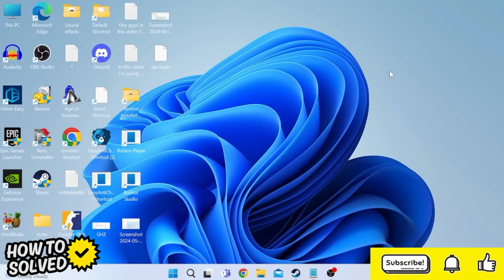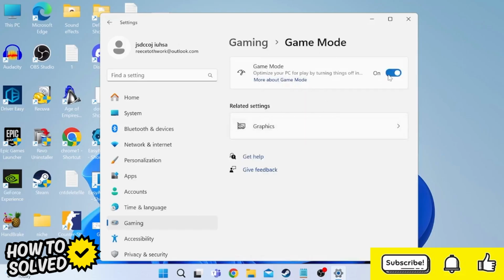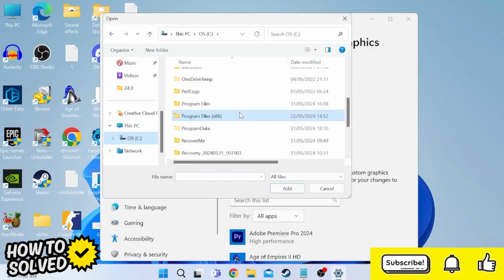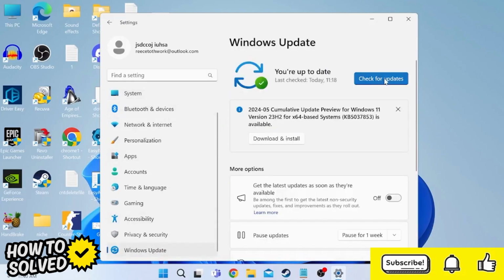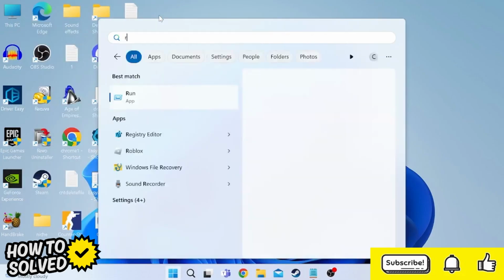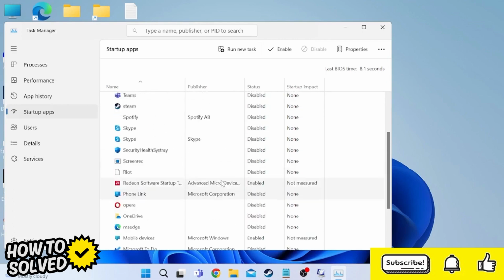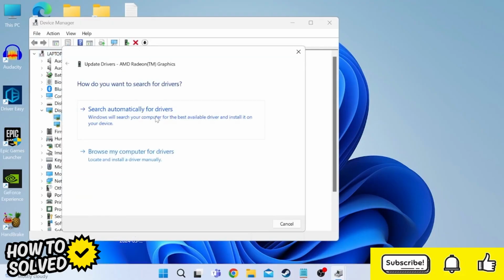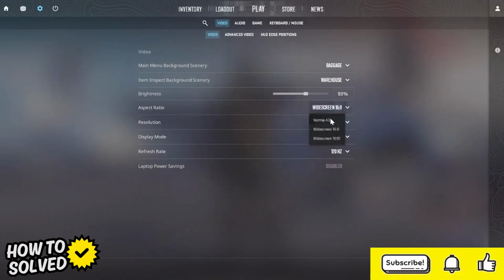[Easy Fix] Counter-Strike 2 Settings for Low-End PC to Boost FPS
In this video I will show you how to [Easy Fix] Counter-Strike 2 Settings for Low-End PC to Boost FPS